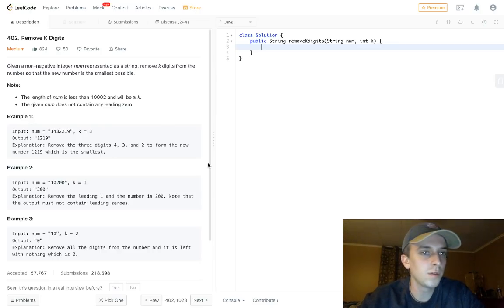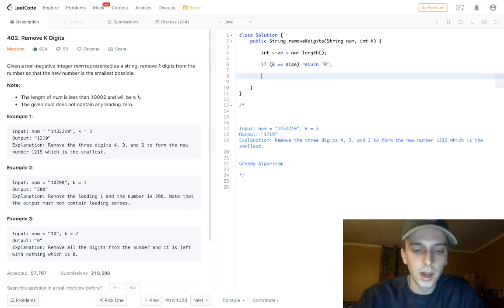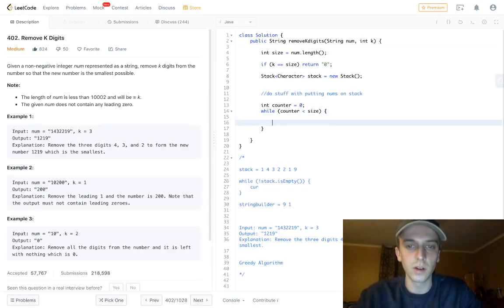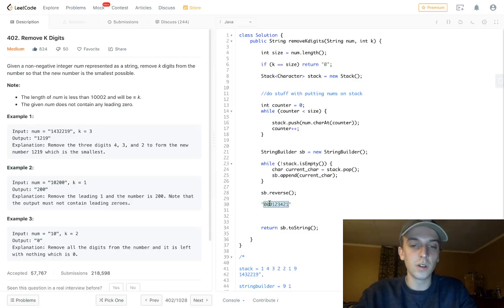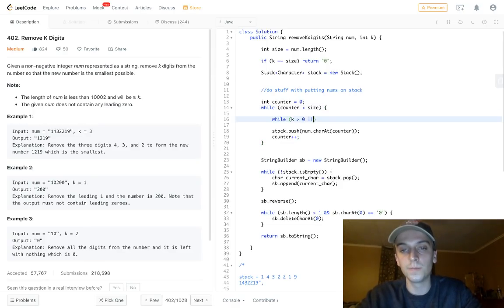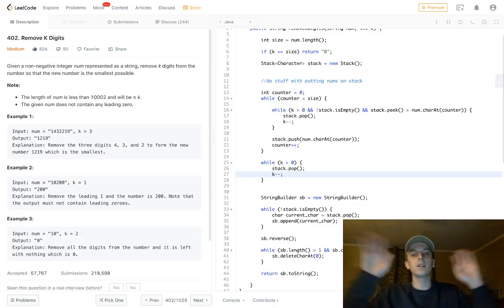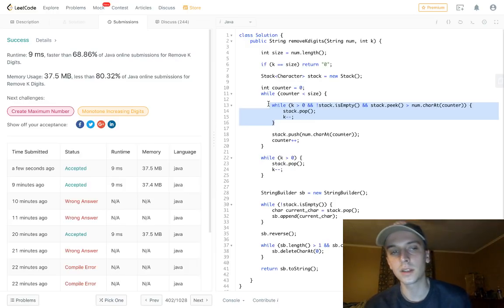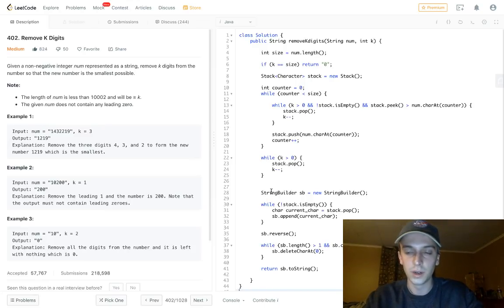LeetCode Remove K Digits Solution Explained - Java